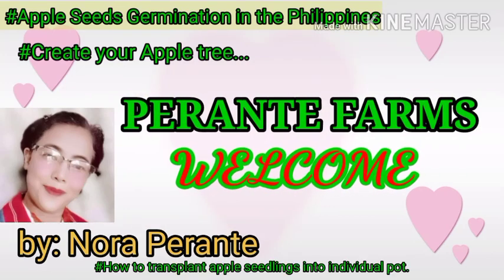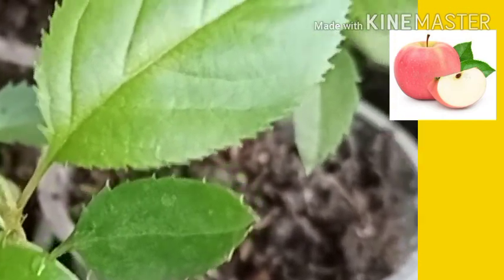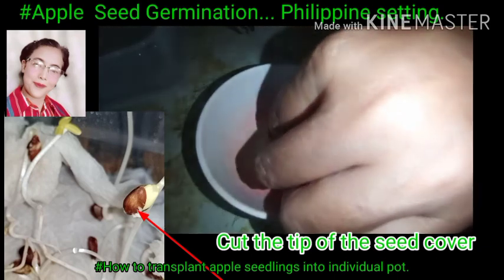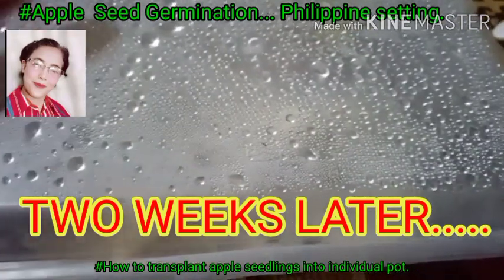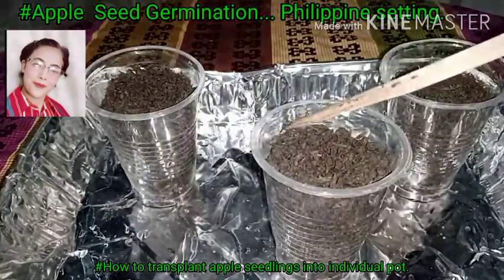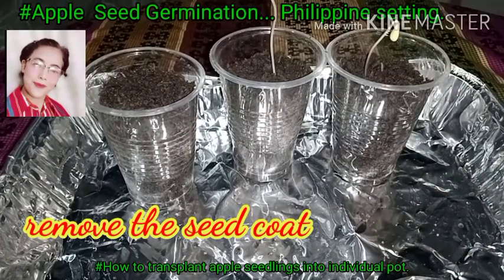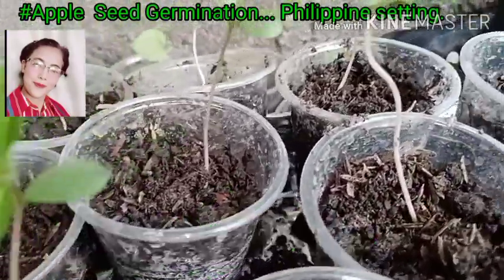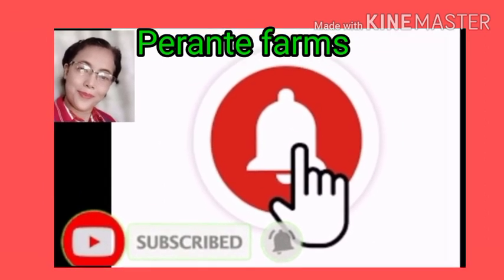Apple seed germination in the Philippines. How to plant in an individual pot.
This project is all about the germination of Apple seeds in the Philippine setting. Apple seeds germinated well in a plastic container for about 2 weeks in the cooler then potted individually with a planting medium, a mixture of compost, rice hull and sandy loam. I tried the Fuji variety of Apple.
I also demonstrated  on how to plant in an individual pot..